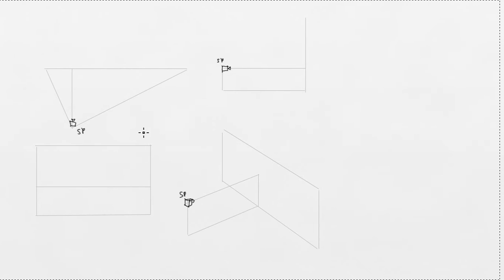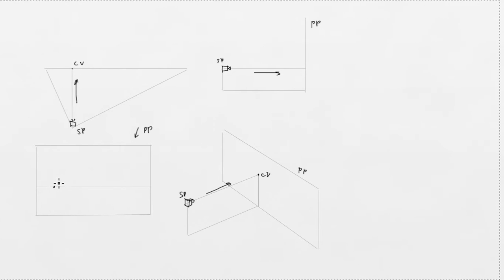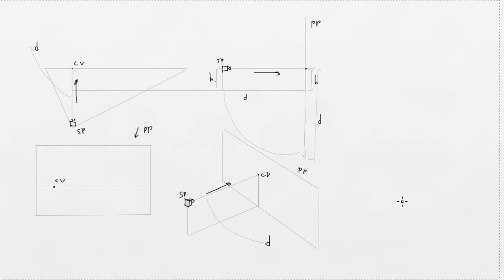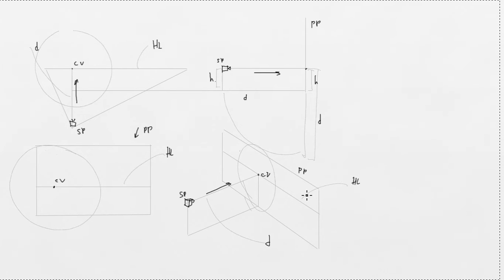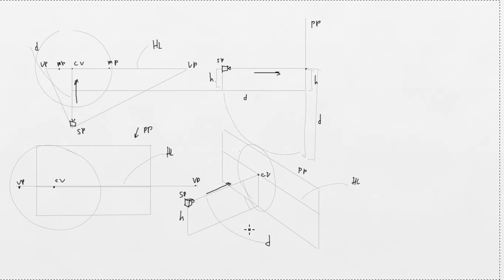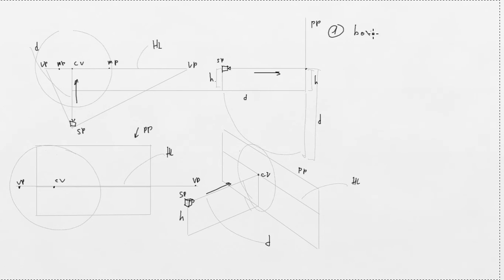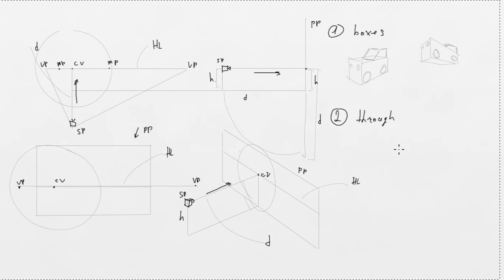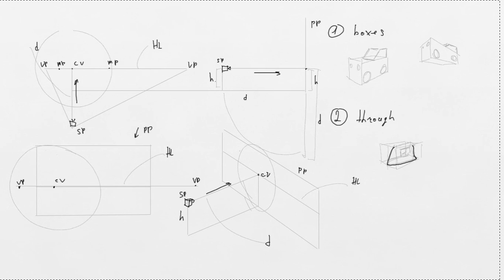Perspective drawing: terminology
In this lesson we will discuss basic terminology:
station point
line of sight
picture plane
height
distance
center of vision
cone of vision
horizon line
vanishing points
measuring points

and 3 concepts:
using boxes
drawing through
starting loose